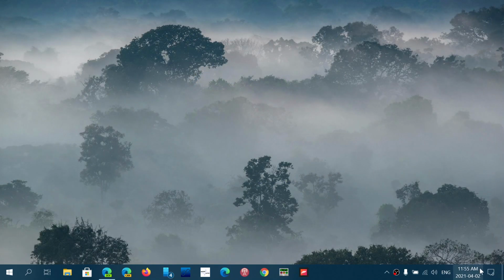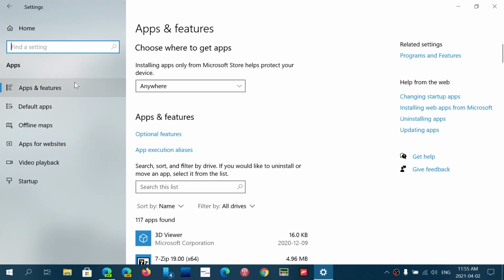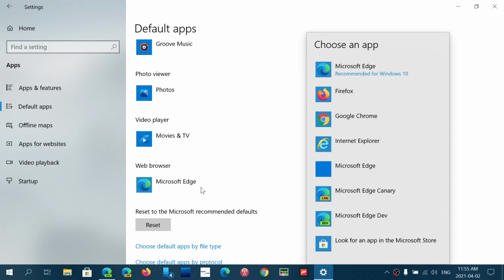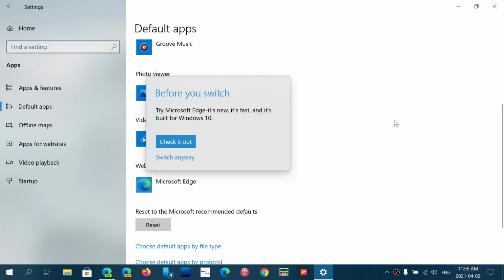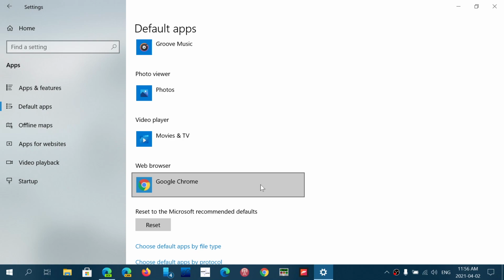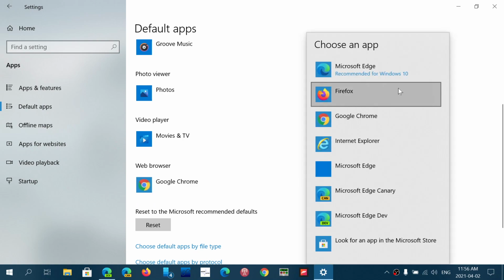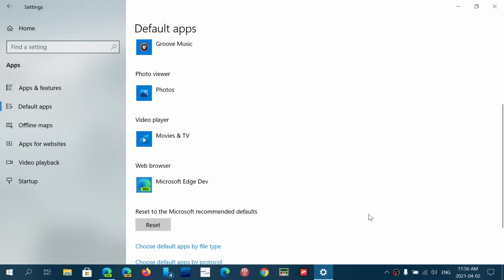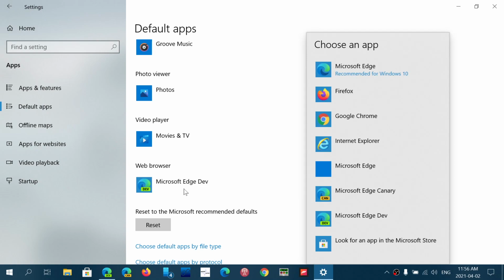Windows 10 HOW to get your default browser back after Microsoft Edge installs on your PC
When you get Microsoft Edge it might install as the default browser, here is how to change that back to your favorite browser